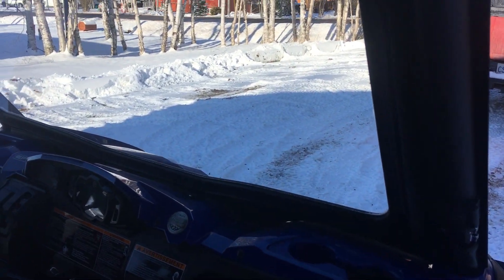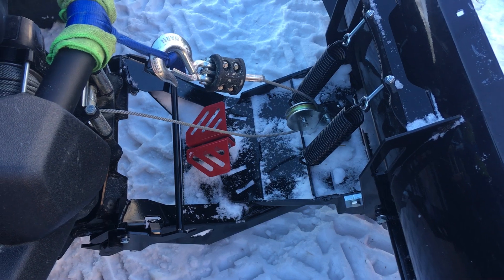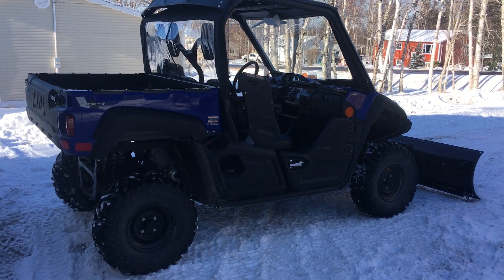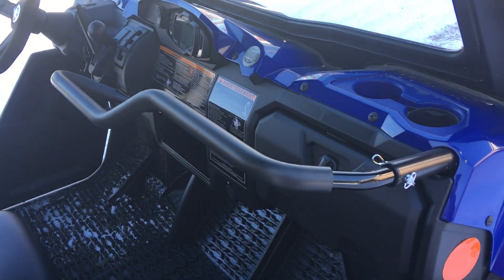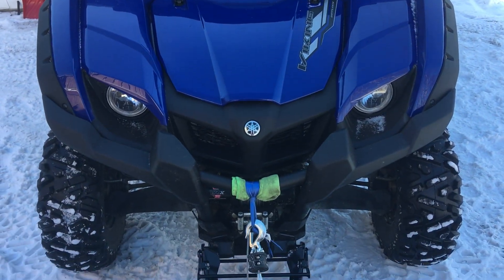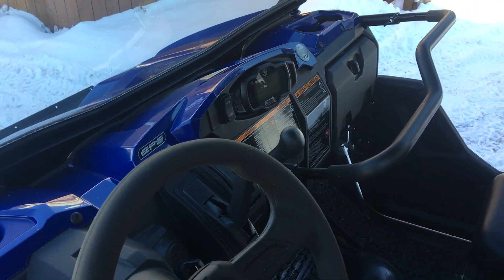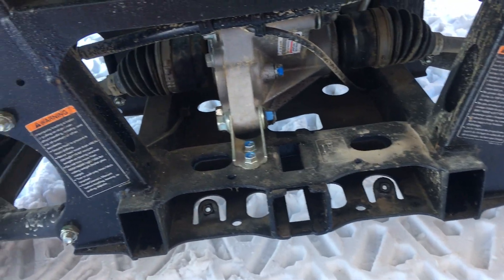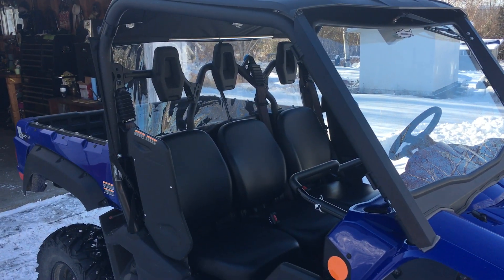2021/22 Yamaha Viking 700